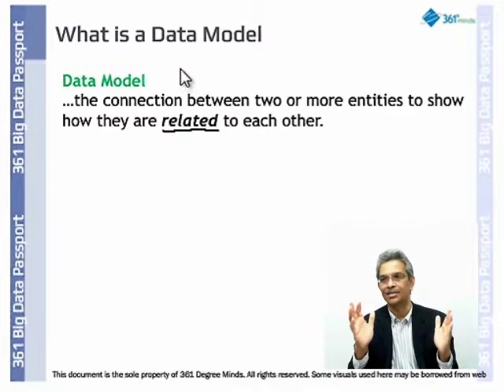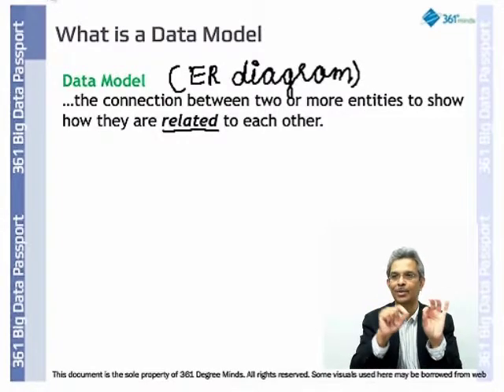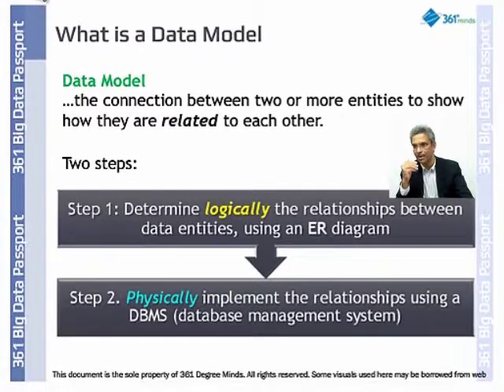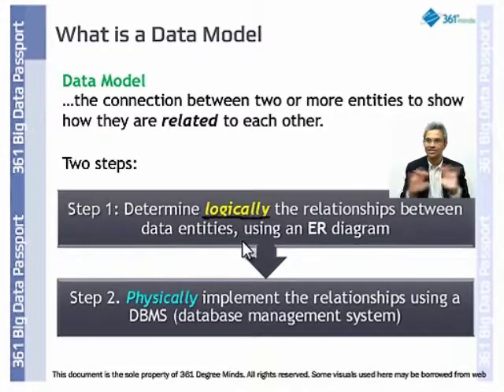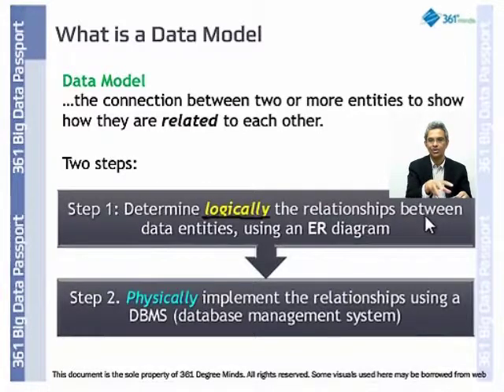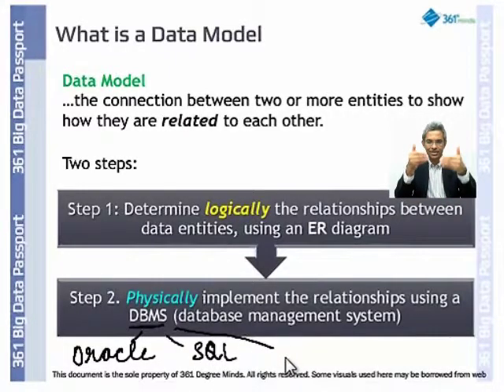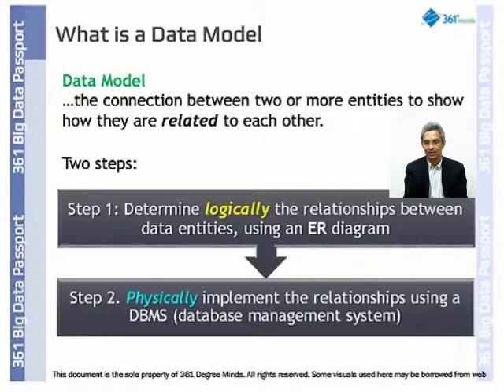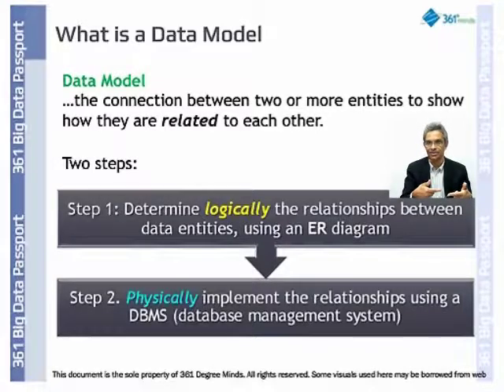Post Graduate Program in Business Analytics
Post Graduate Program in Business Analytics 361DM